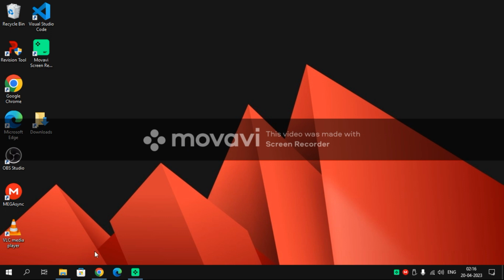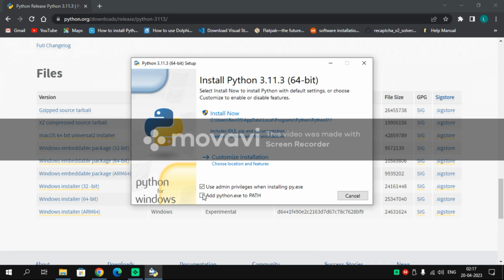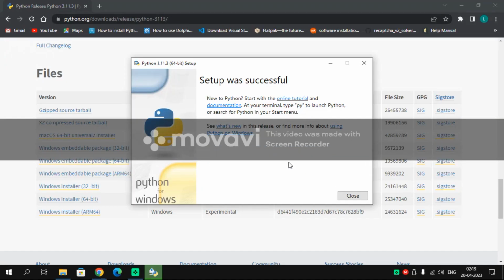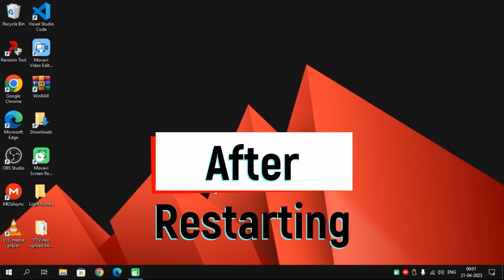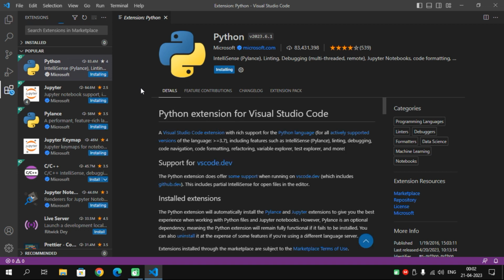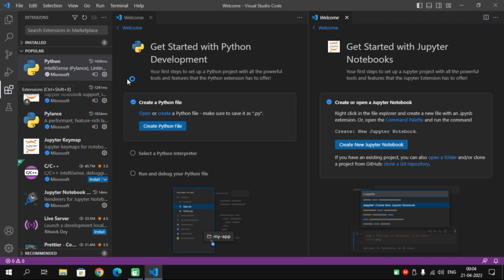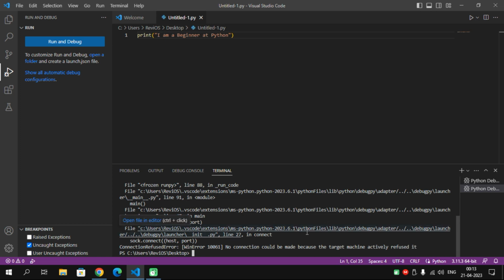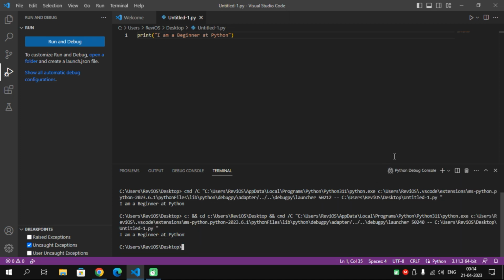How to Install Python Latest 3.11.3 Version in Windows 10/11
Learn how to install Python latest 3.11.3 version in Windows 10/11. This video will show you step-by-step on how to install Python 3.11.3 on your computer.
In this video, I'll also cover up some helpful tips on how to use Python 3.11.3 on Windows 10/11 from a text editor.